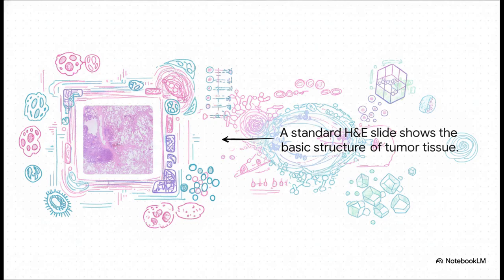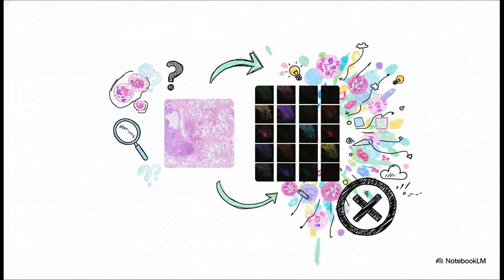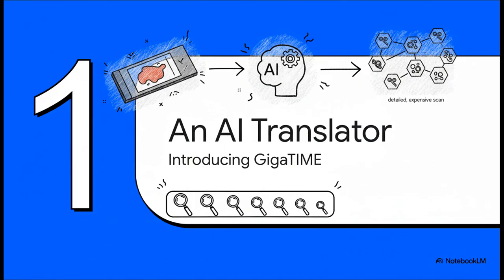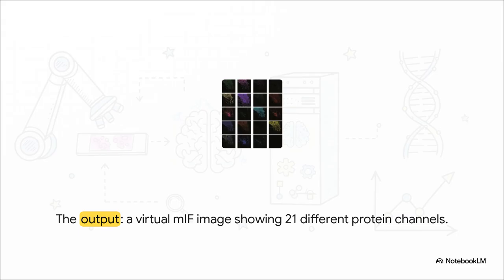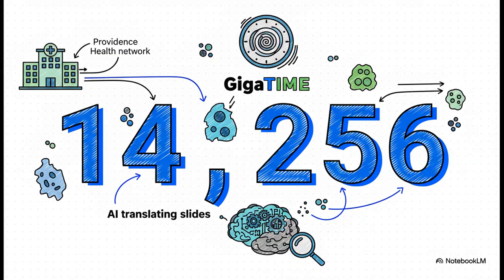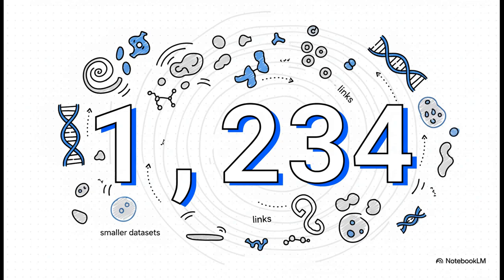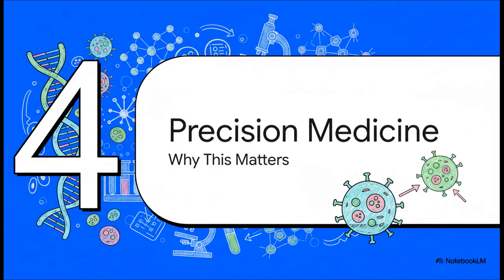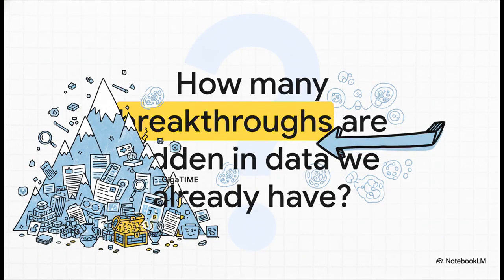GigaTIME: Multimodal AI Generates Virtual mIF for Tumor Microenvironment Modeling.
Discover GigaTIME, a multimodal AI framework that translates standard H&E pathology slides to virtual multiplex immunofluorescence (mIF) profiles, enabling comprehensive, population-scale tumor immune microenvironment (TIME) modeling. This approach generates a virtual population of cell states from routine H&E slides, unlocking large-scale clinical discovery and patient stratification. The authors involved in this work include Jeya Maria Jose Valanarasu, Hanwen Xu, Naoto Usuyama, Carlo Bifulco, Sheng Wang, and Hoifung Poon, affiliated with institutions such as Microsoft Research and Providence Health.